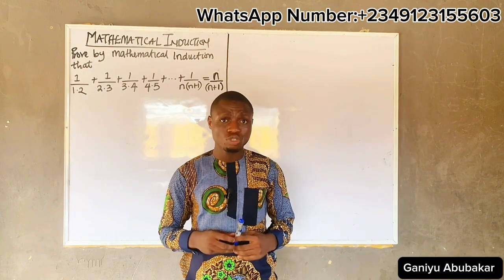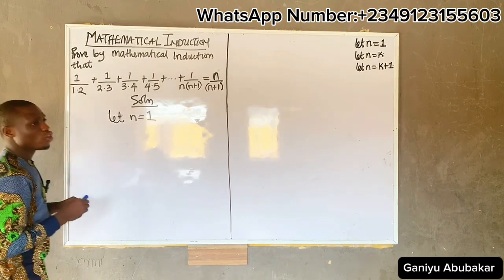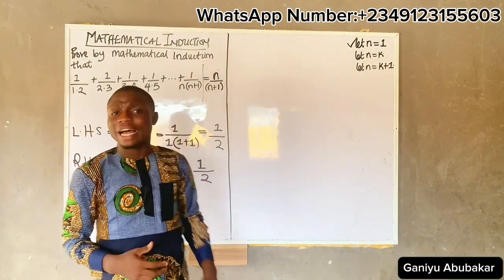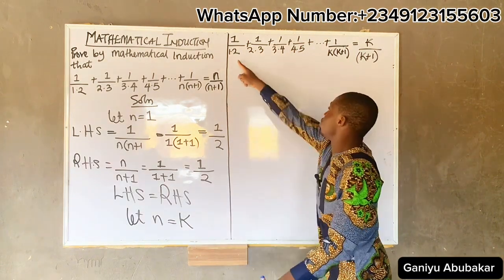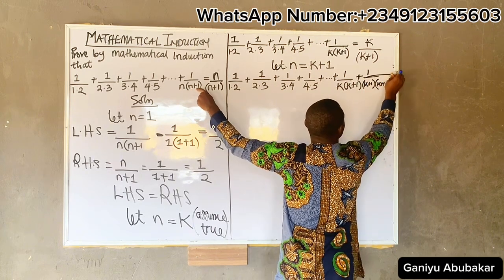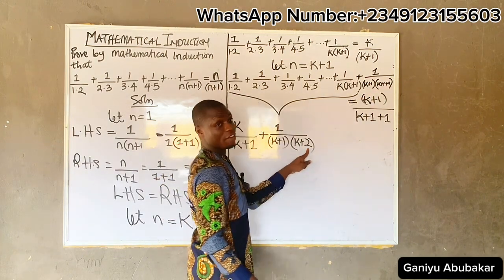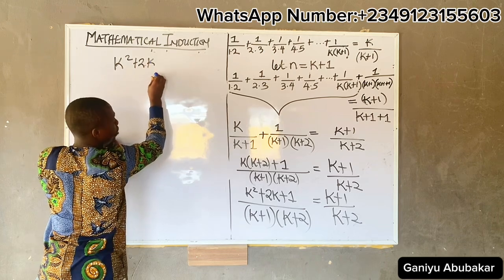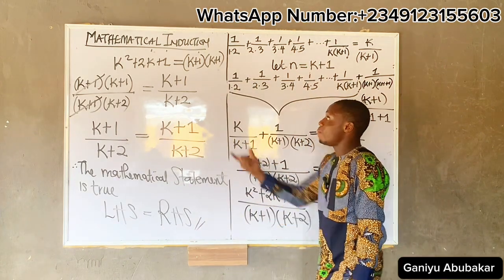Mathematical Induction Sample Problem | PAST QUESTIONS | Well Explained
In this video, we'll be tackling a sample problem on mathematical induction, a fundamental concept in discrete math and algebra. We'll dive into the world of proof techniques, exploring how to apply mathematical induction to solve past exam questions and sample problems. This video is designed to provide a clear and concise explanation of mathematical induction, making it easy for students to grasp the concept and apply it to various math problems. Whether you're struggling with trigonometric identities, tangent basics, or precalculus, this video is perfect for you. Our goal is to break down complex math concepts into simple, easy-to-understand language, providing you with valuable mathematics tips and techniques to excel in your studies. So, sit back, relax, and let's dive into the world of mathematical induction!

Need tutor ?
Send me a direct message to my WhatsApp